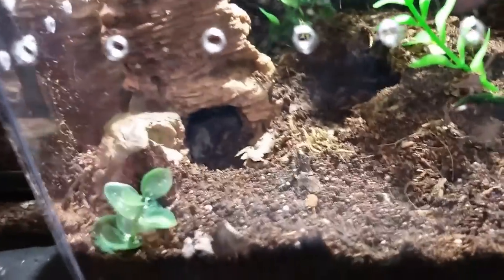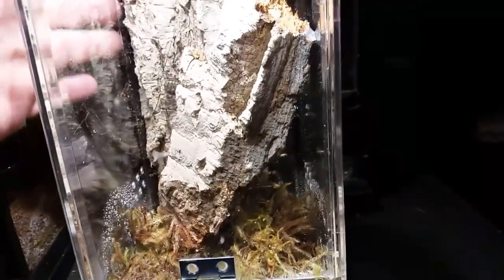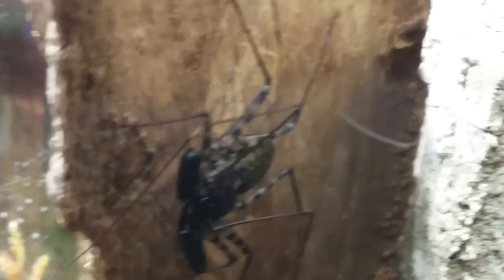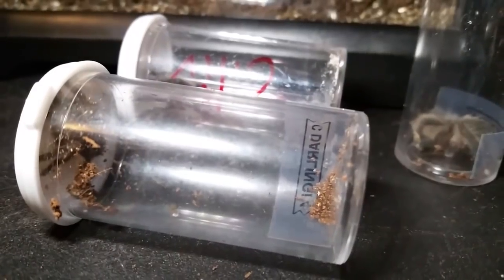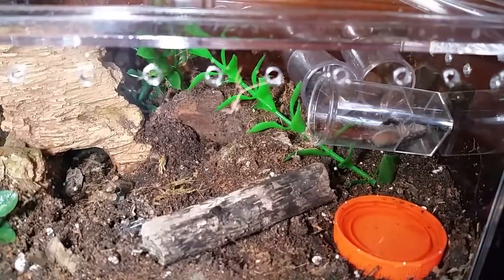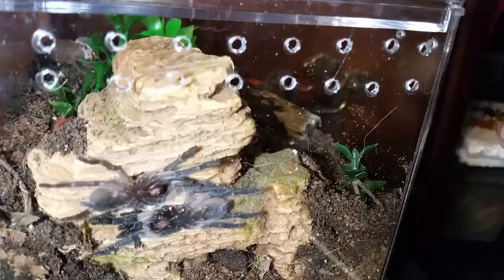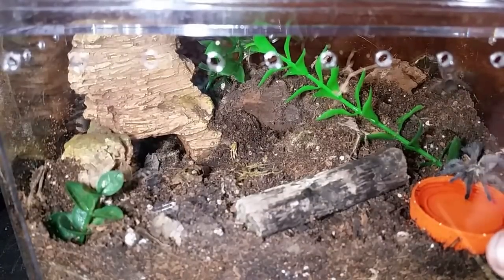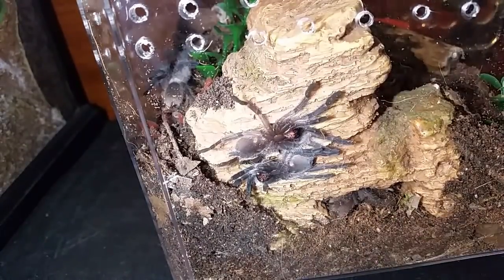Monocentropus balfouri Communal Rehouse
Monocentropus balfouri
Damon diadema